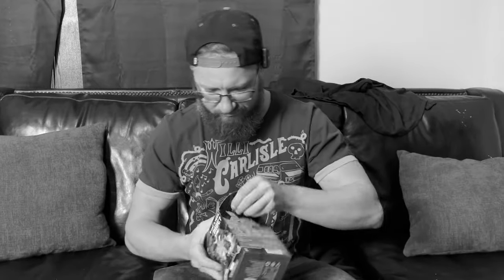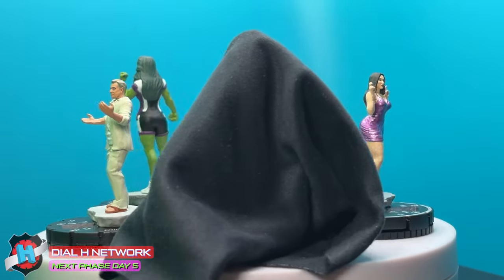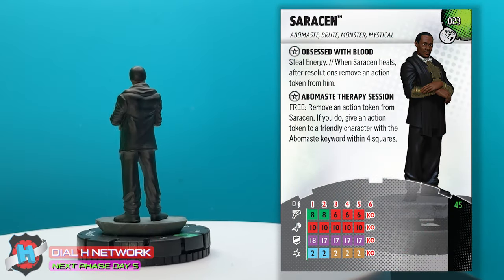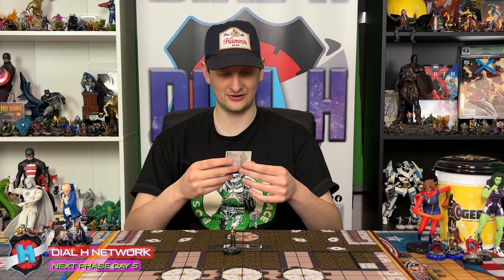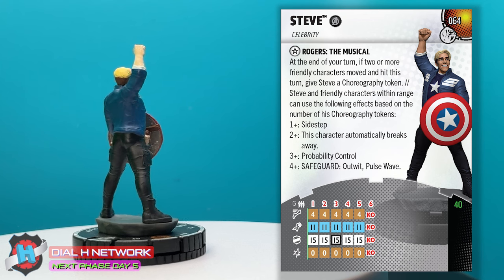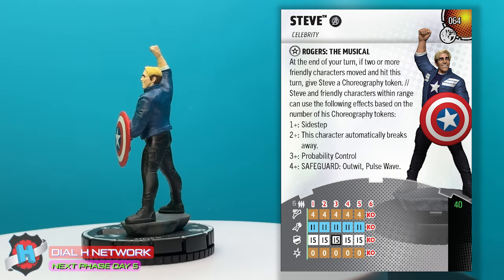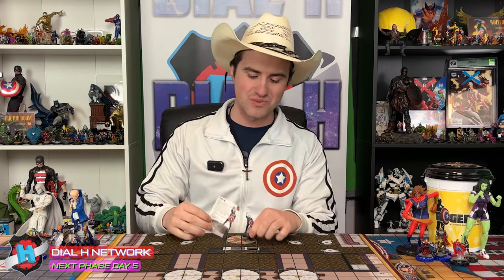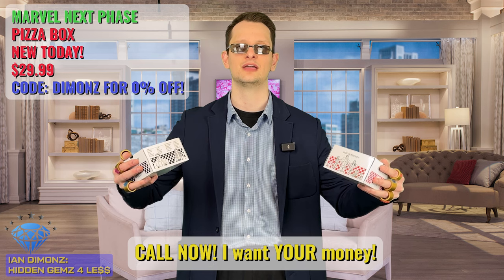HEROCLIX NEXT PHASE: Unboxing Day Five!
Ian caps off the Next Phase previews with the 10th and final booster of the brick! Or does he? What's going on? Who's writing this? I'M IN CONTROL OF THIS SHOW NOW.

DIAL H NETWORK(tm) is committed to excellence, and will continue to deliver Next Phase previews the following week! You can look forward to some delicious pizza starting Monday! Can't wait to see you all there. Bye for now!